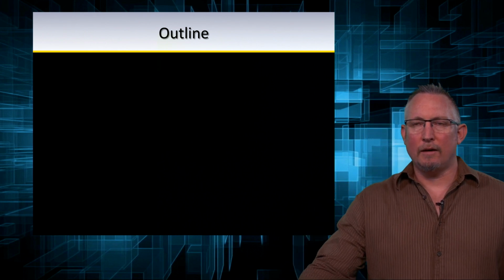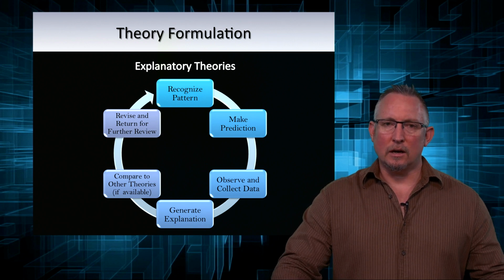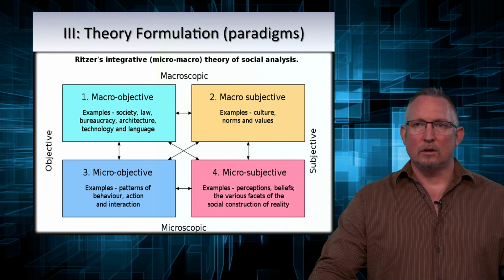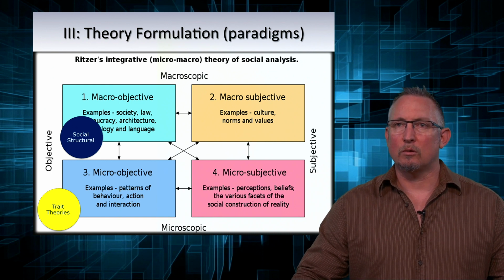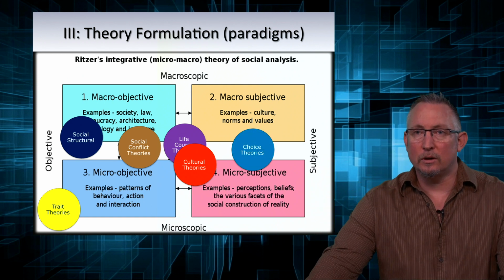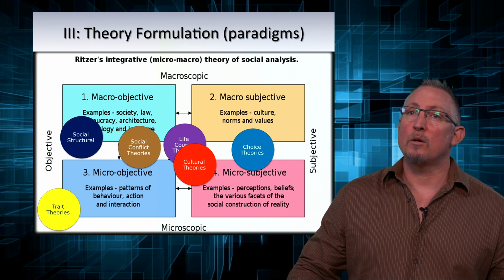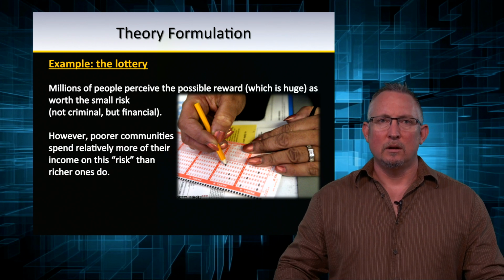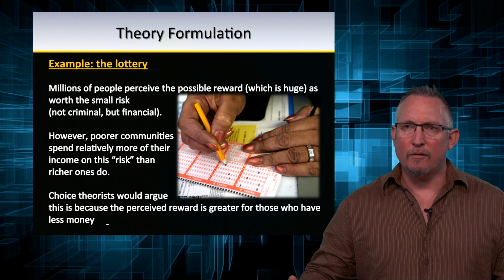CCJ 2007 3a